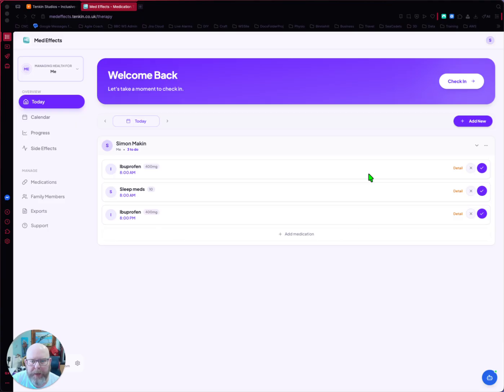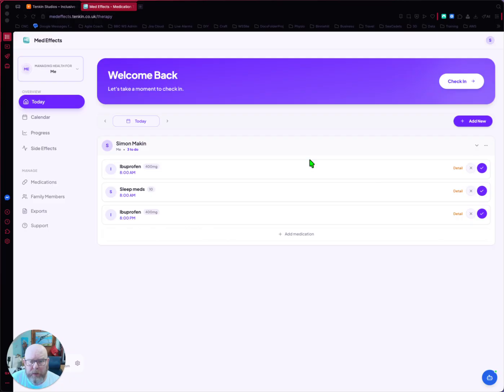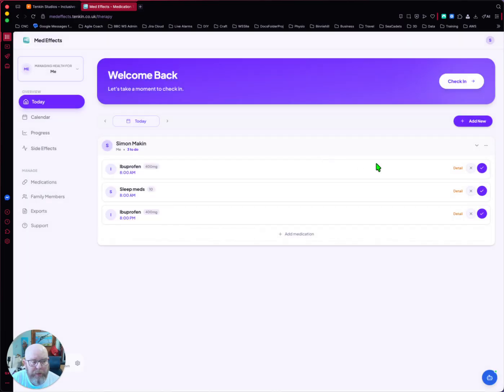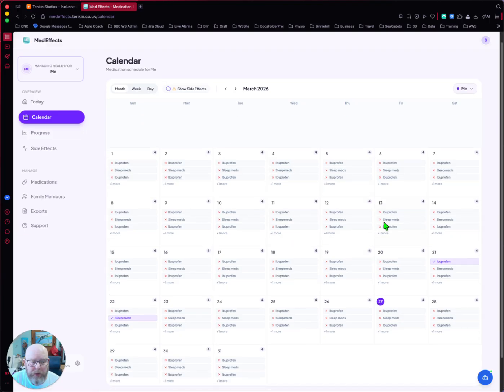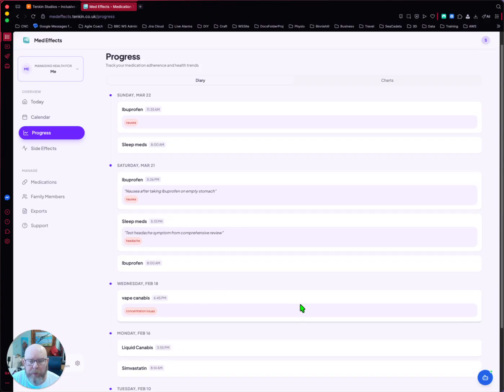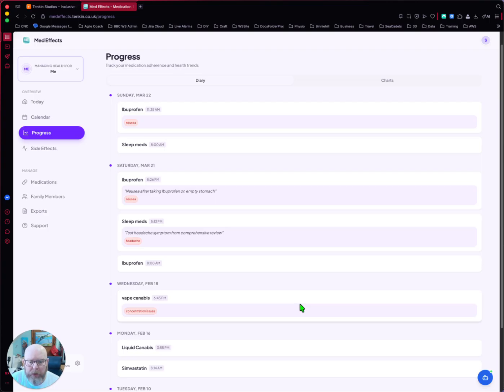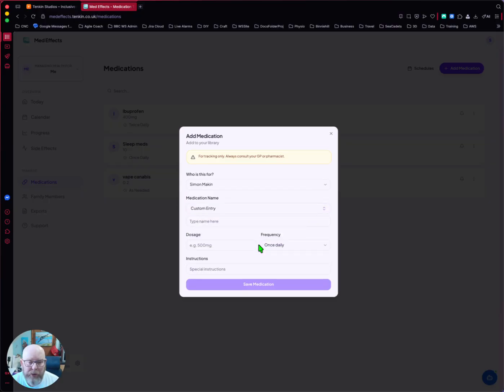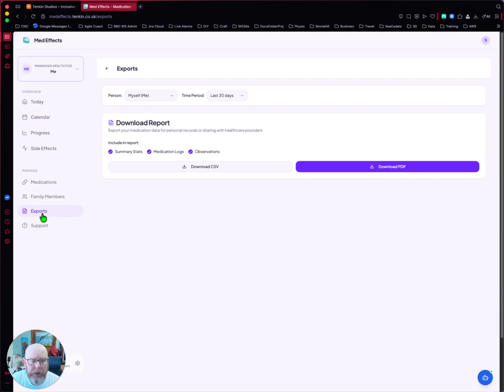Med Effects - Medication Tracking with Care